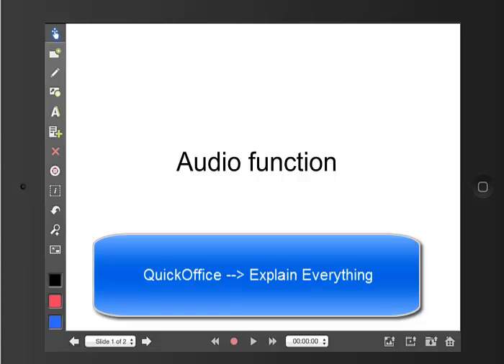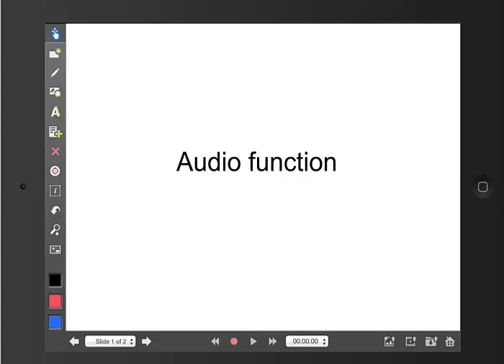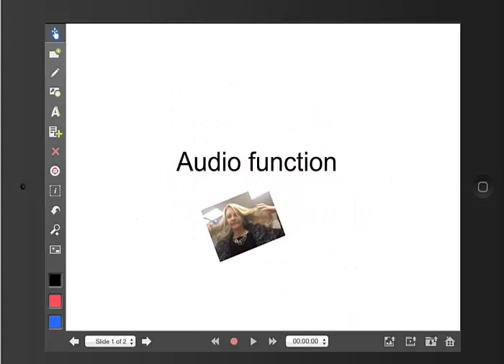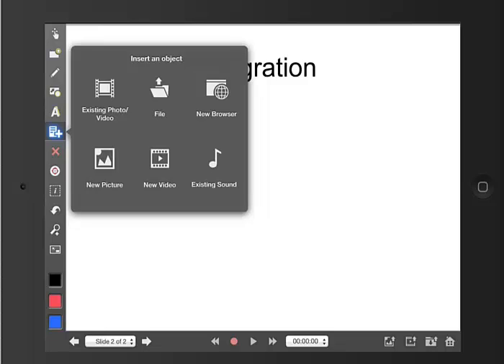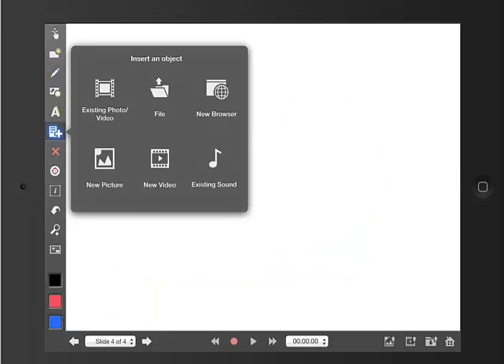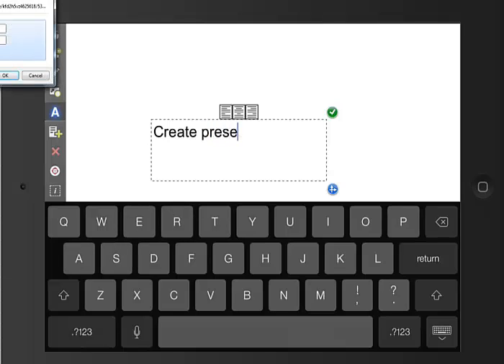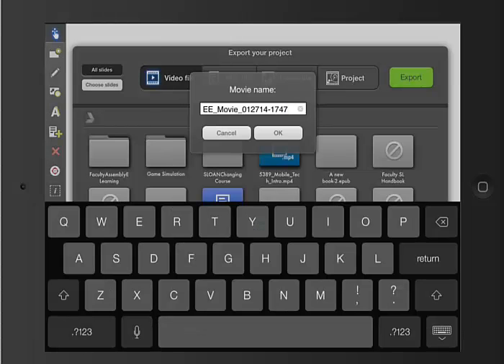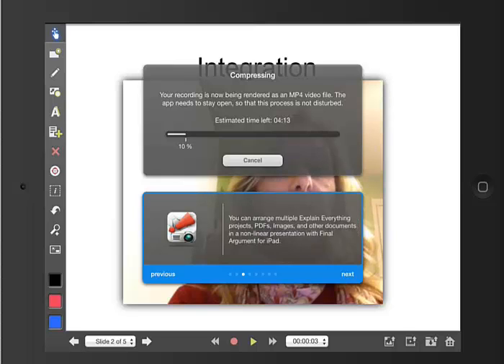Hodge - Producing QuickOffice and EE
Tutorial on how to produce QuickOffice presentation within Explain Everything.